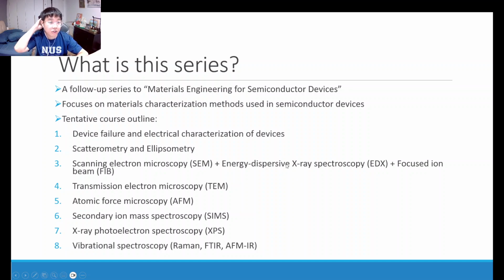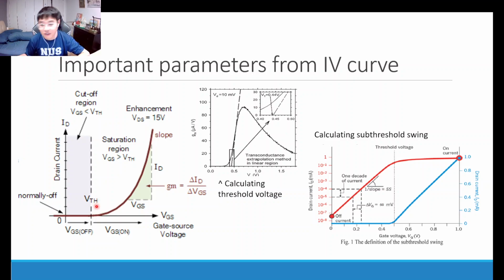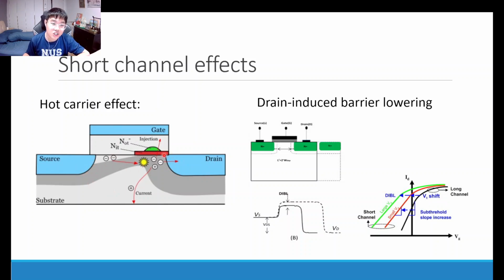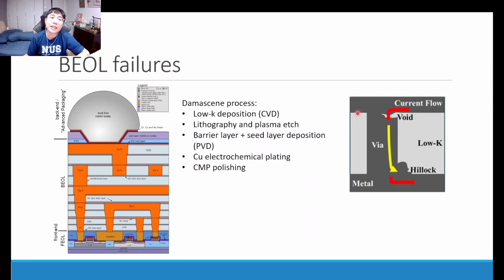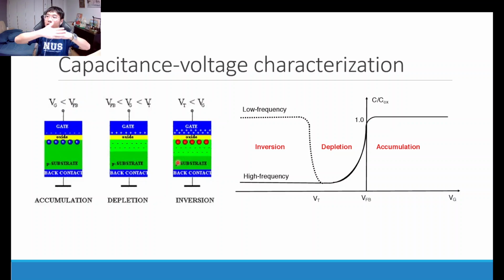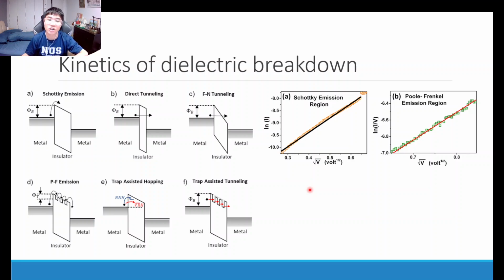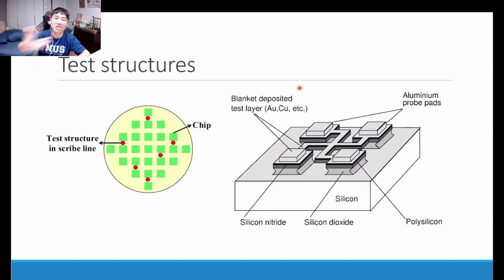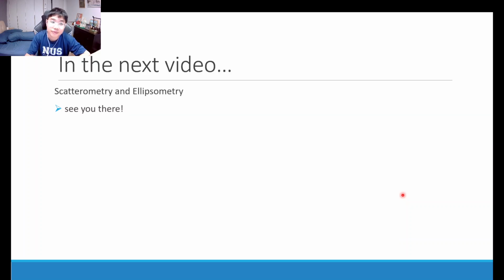[Materials Characterization for Semiconductor Devices] Ch 1: Failure and Electrical Characterization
In this video, I cover about device failure and electrical characterization techniques used in semiconductor fabrication. Sorry for speaking a little fast, I was in a hurry to finish the recording to meet my friends for dinner.